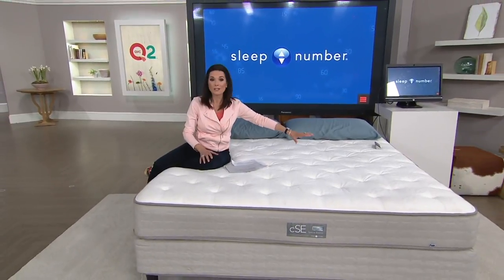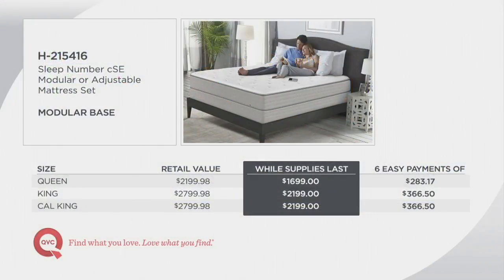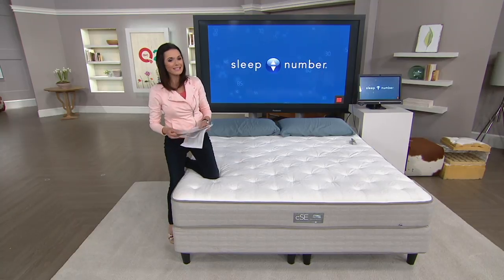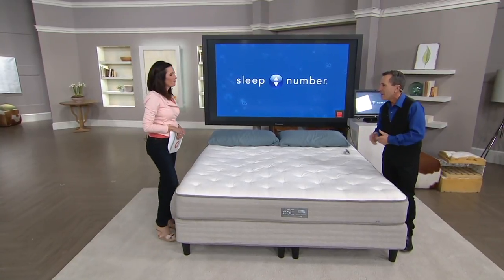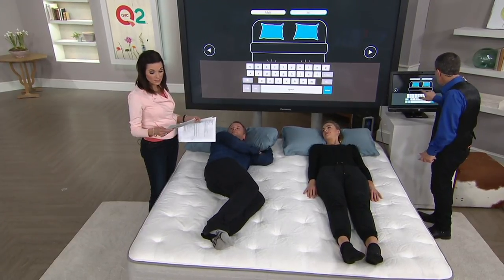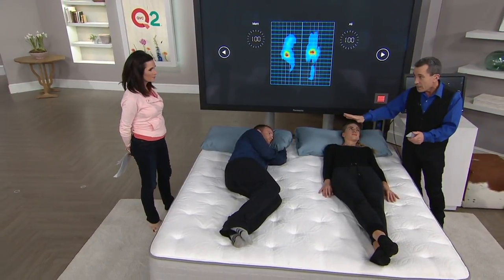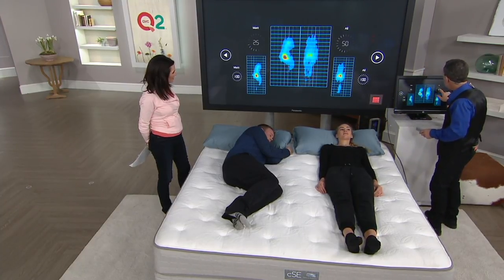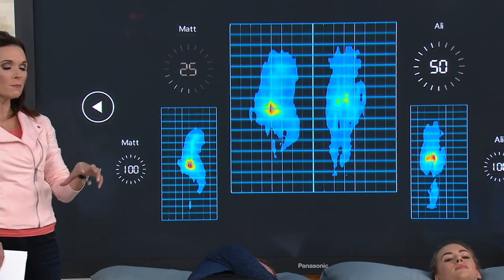Sleep Number cSE Modular or Adjustable Base Mattress Set on QVC